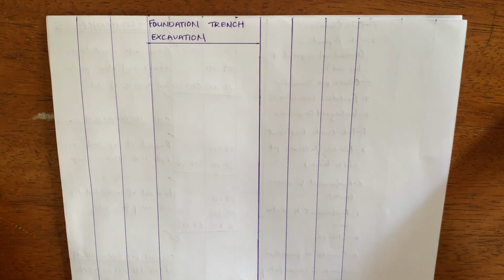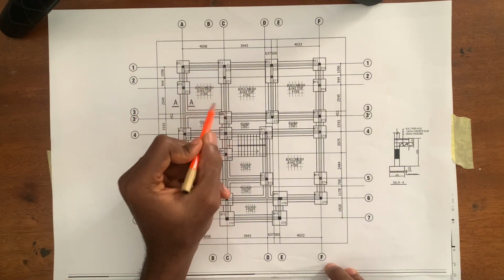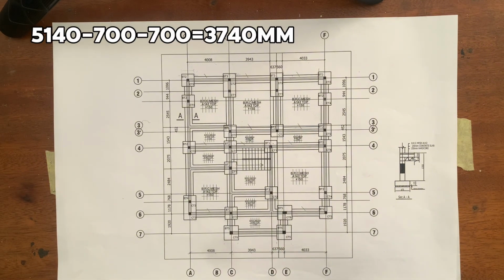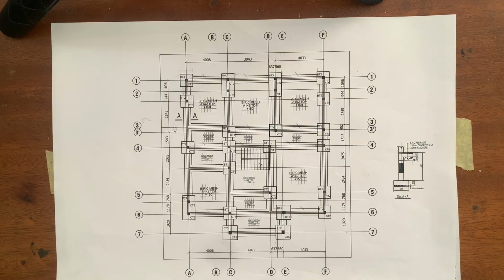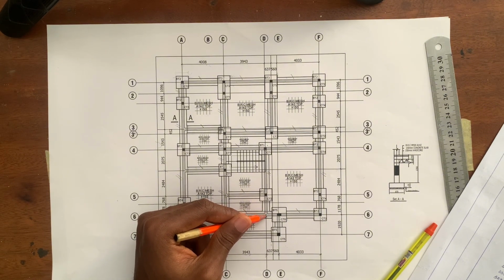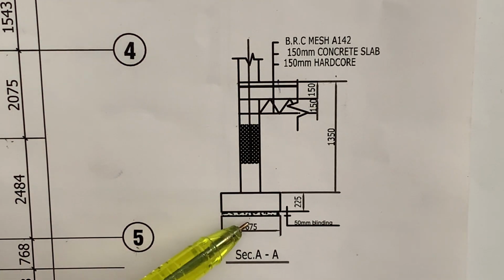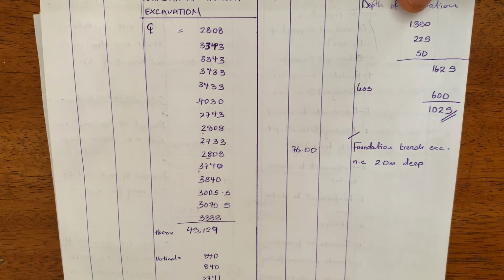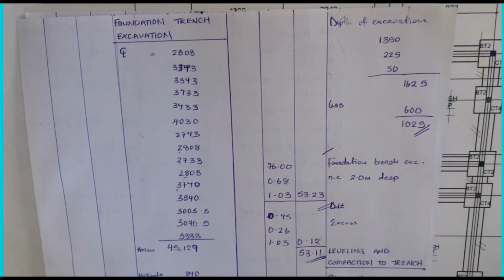HOW TO MEASURE FOUNDATION TRENCH EXCAVATION FOR FRAMED BUILDINGS | SUBSTRUCTURAL WORK EXPLAINED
In this detailed tutorial, you'll learn how to accurately measure foundation trench excavation as part of substructural works in a framed building. This step is crucial in preparing accurate Bills of Quantities (BOQ), cost estimates, and take-off sheets.

🔍 What You'll Learn:
✅ How to interpret excavation details from drawings
✅ How to calculate trench volume (Length × Breadth × Depth)
✅ Differences between manual and mechanical excavation
✅ Considerations for trench width, depth, and soil type
✅ Units of measurement and standard measurement rules

This video is tailored for:

Quantity Surveying students

Site engineers and supervisors

BOQ and Estimation professionals

Civil engineering interns and trainees

🎯 Whether you're on site, preparing tender documents, or working on academic projects, this video will help you master the basics of measuring excavation for foundations in a clear, practical way.